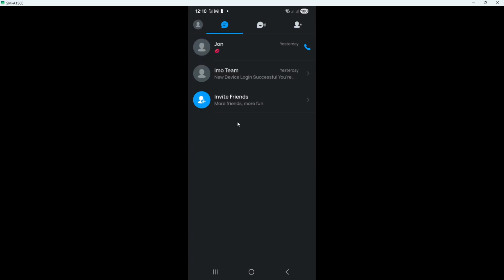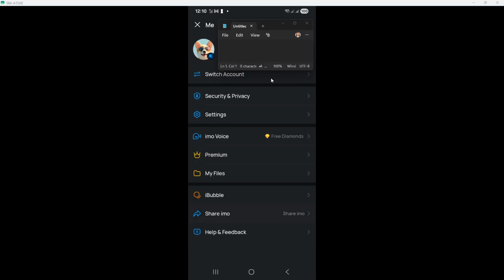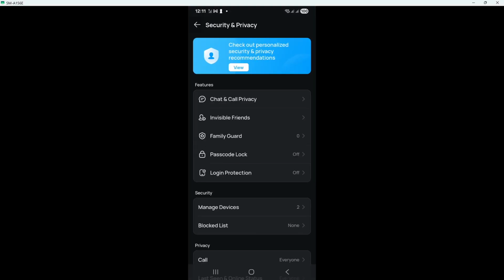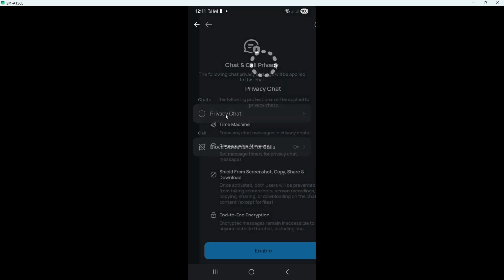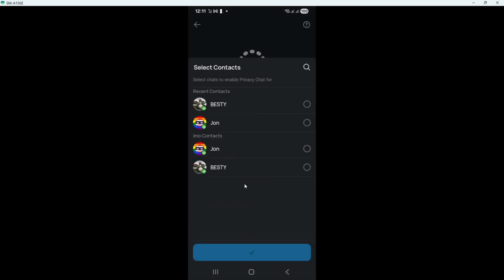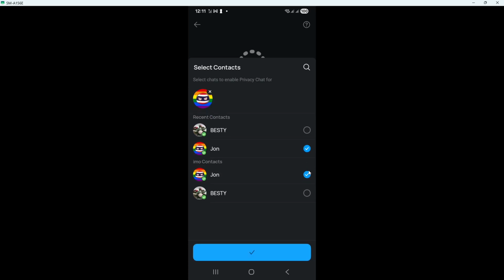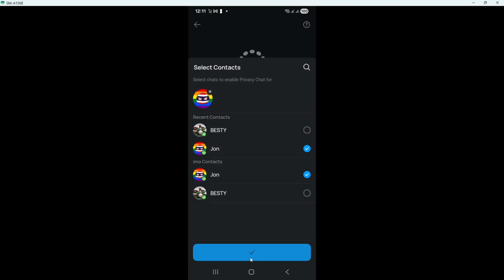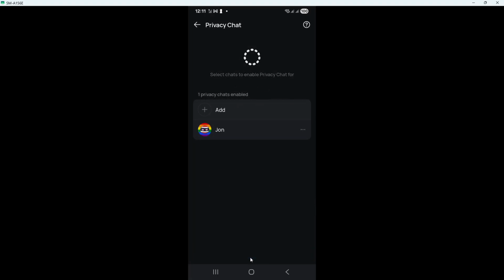How to Enable Privacy Chat on Imo [2026 Full Guide]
How to Enable Privacy Chat on Imo

In this video, we show you exactly how to enable privacy chat on Imo. Ensuring your conversations are private is crucial in today's digital landscape, and mastering this feature enhances the security of your communications.

Understanding privacy chat allows users to control who can contact them and to maintain a secure environment for personal discussions. This valuable feature aids in protecting sensitive information, promoting more secure interactions.

Technical Specs:
Software: Imo; Feature: Privacy Settings.